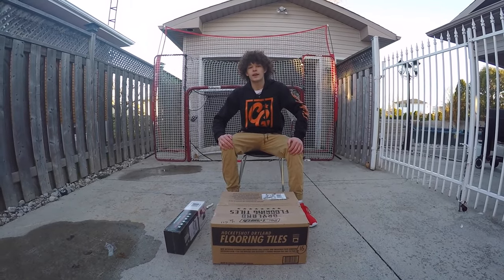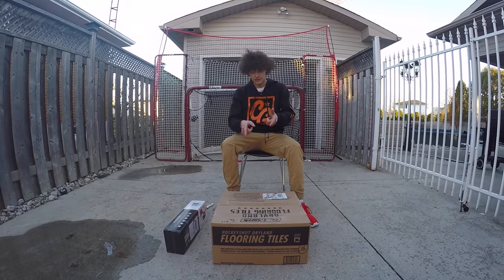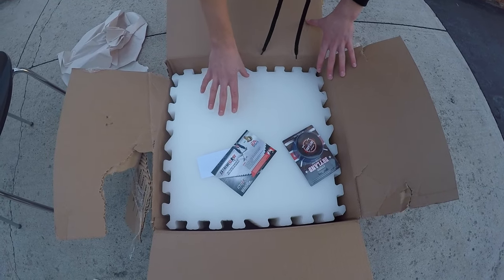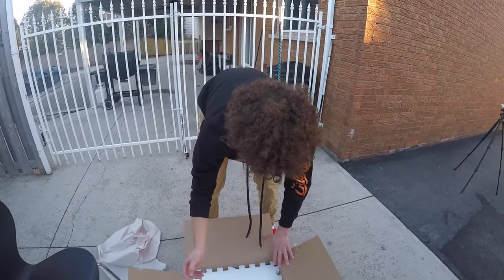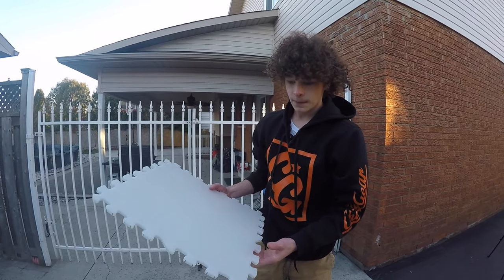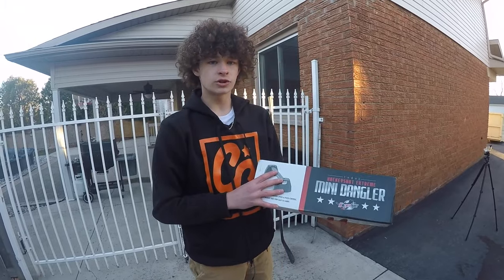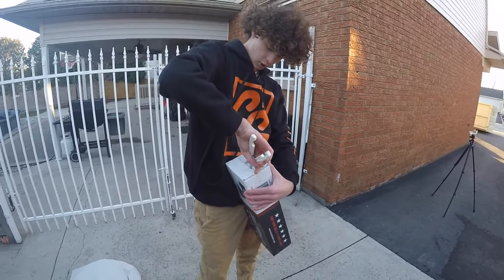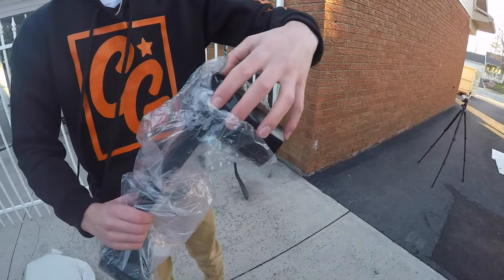What's In The Box | Part 1 | HD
Introducing a new series that I will be bringing to my youtube called "what's in the box". Every week I will be unboxing a new package. In this video in the box from HockeyShotStore was 16 HockeyShot All Star Flooring tiles, one Extreme Mini Dangler and one Dryland training puck.

All clips we're filmed with a GoPro Hero 4 Black in 1080 60fps.